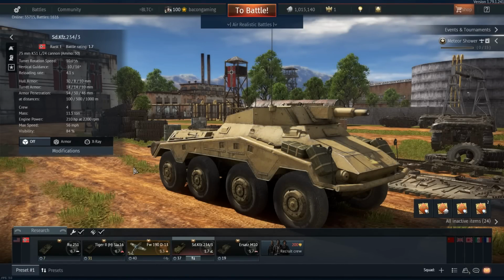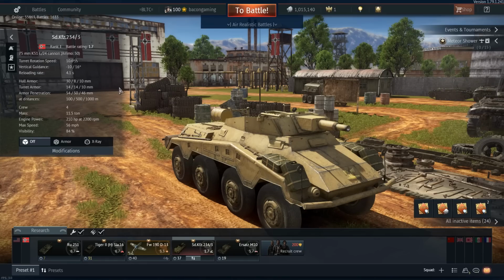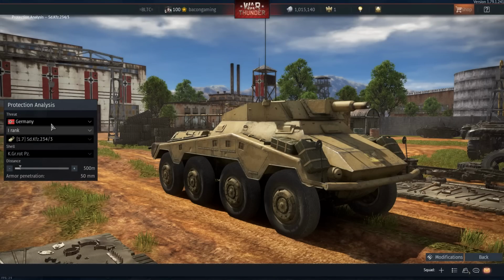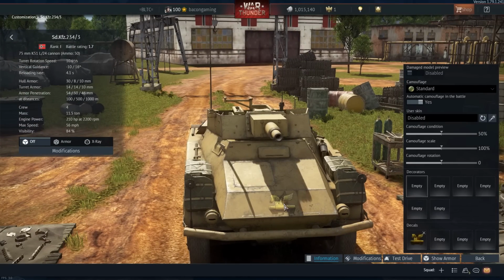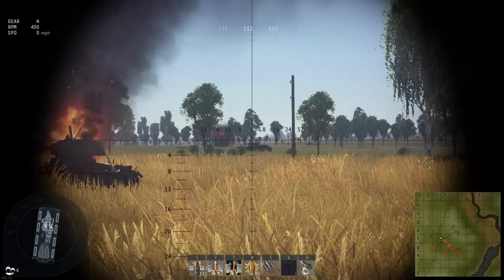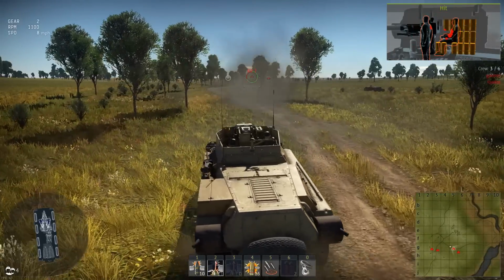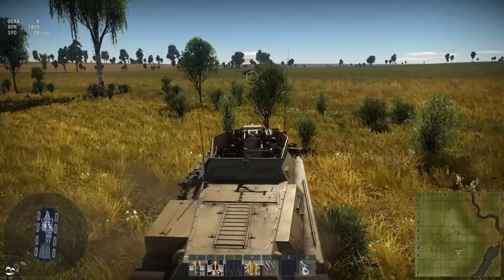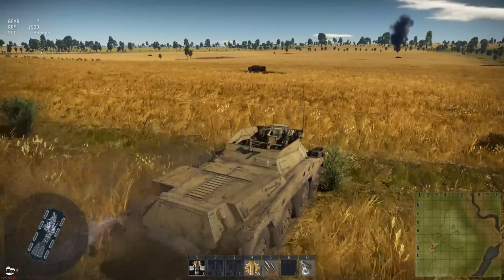Sd.Kfz 243/3 Short 75mm - Good Old Summer - War Thunder Overview And Test drive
An Overview And Test Drive in the new Sd.Kfz 324/3